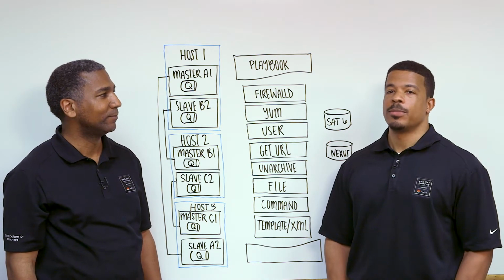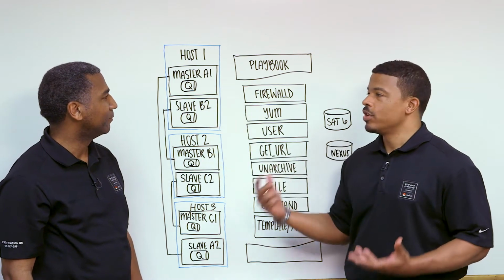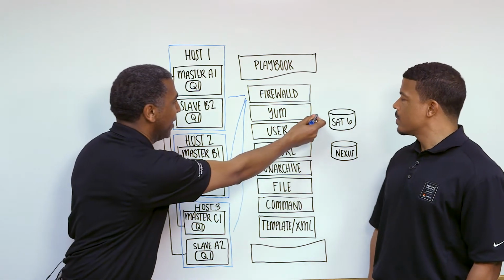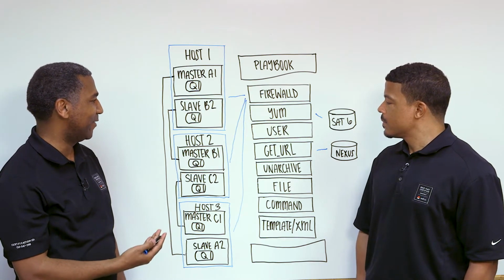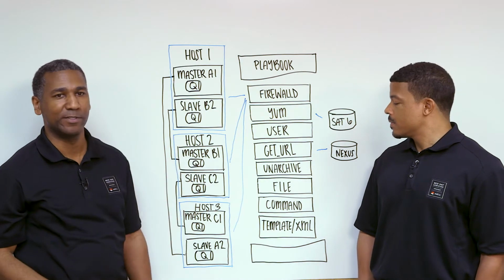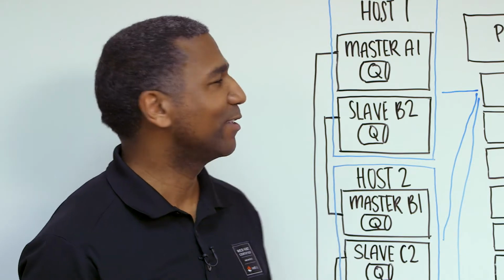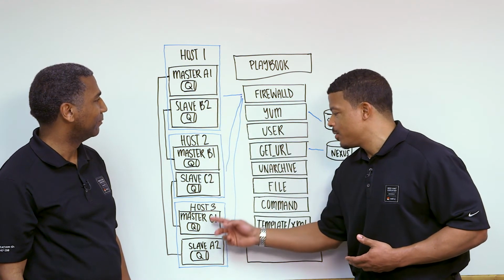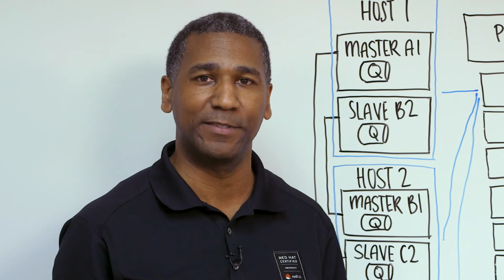Red Hat Consulting: Ansible & Apache ActiveMQ 7 (AMQ 7)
Join Khary Mendez and Greg Tinsley from Red Hat Consulting as they walk through a high-availability (HA) architecture for Red Hat JBoss AMQ 7. they will explain how to deploy this infrastructure using Ansible and some of its most widely used modules. They will wrap up by describing the benefits of using Ansible for this scenario, along with some additional Ansible features that will help to jump-start your DevOps and Infrastructure as Code (IaC) initiatives.